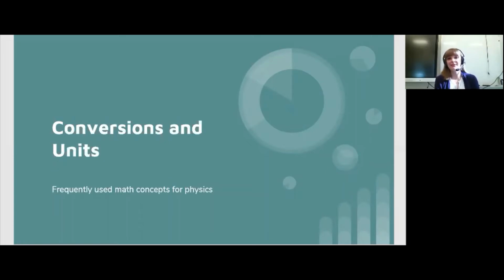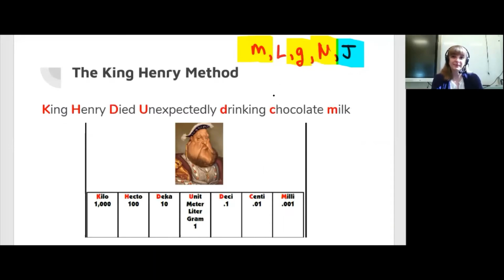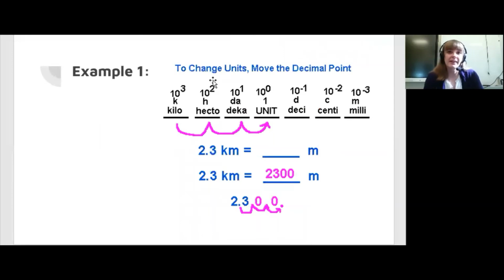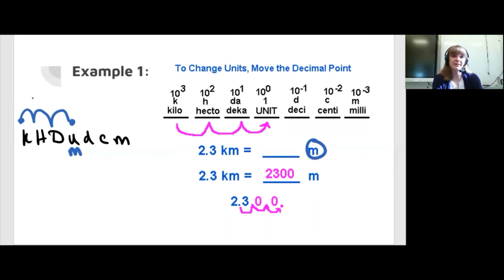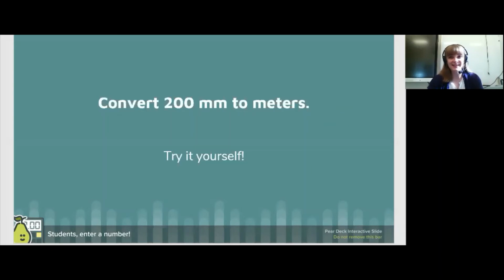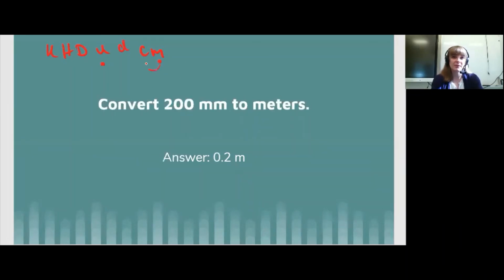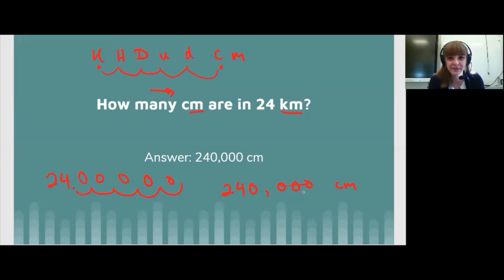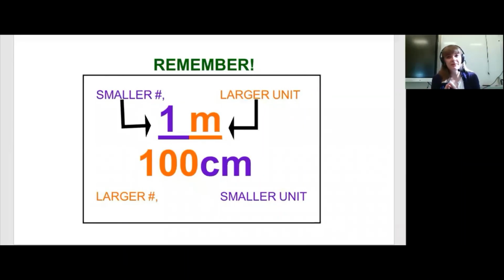Lesson 1 - Conversions Part 1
This video shows you how to perform metric conversions by moving the decimal to the right or to the left.